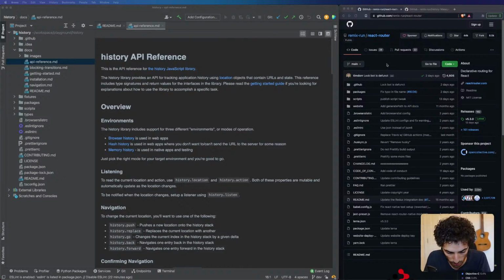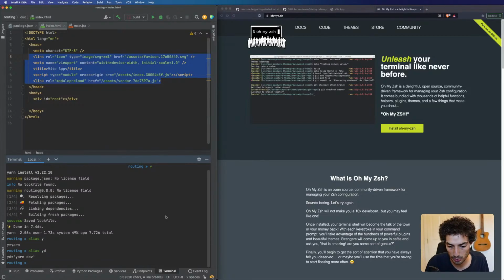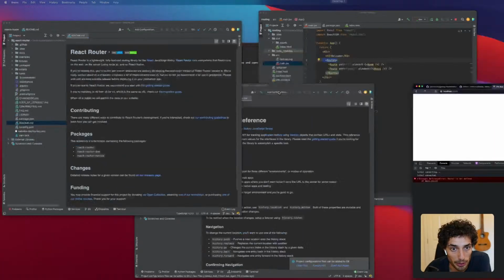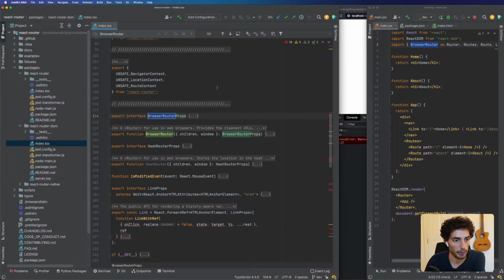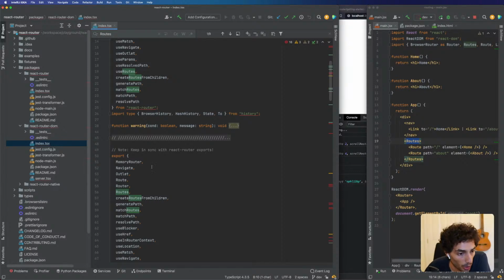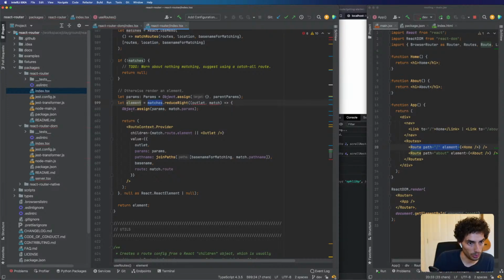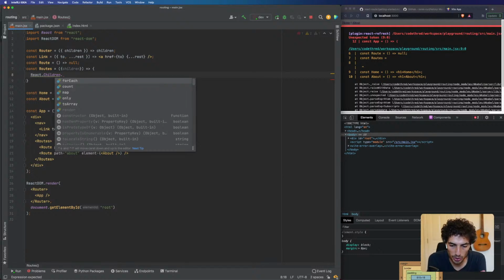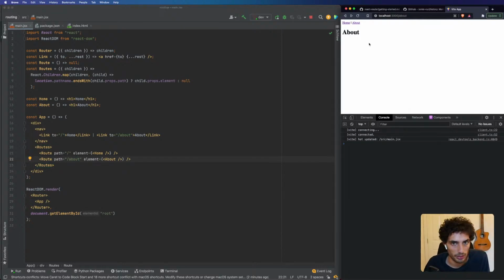React Router Deep Dive - How Does It Work?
Just out of curiosity, in this stream we dive into the react-router code base to learn how it works.